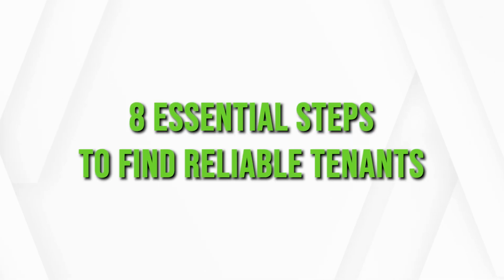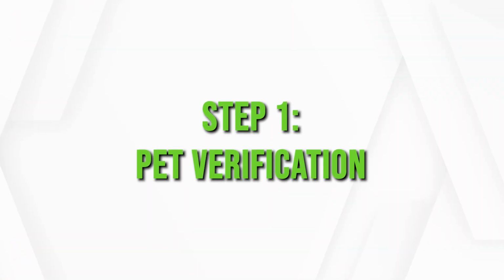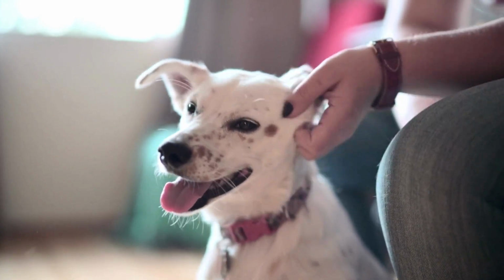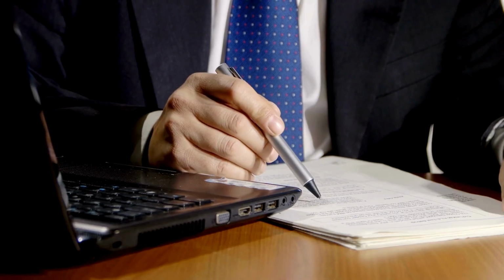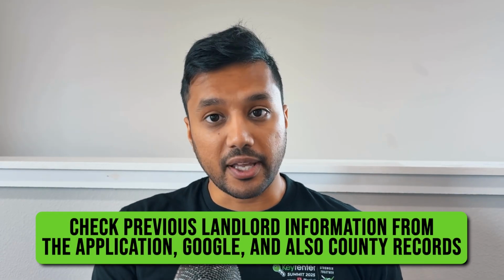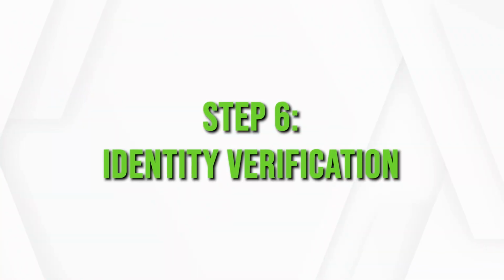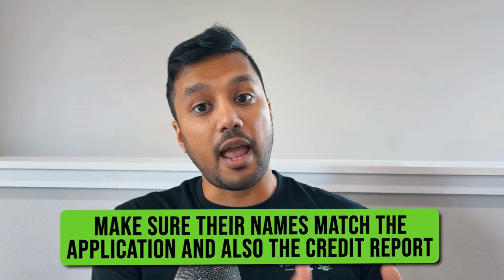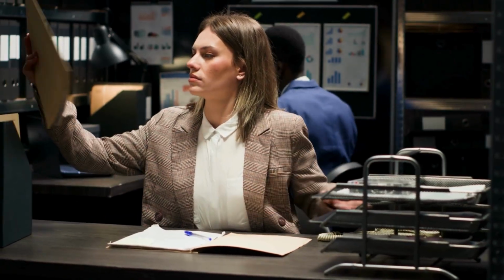How to Screen Tenants for your Rental Property in Houston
Learn the essential steps to screen tenants for your rental property in Houston! Abhi from Keyrenter Property Management Houston walks you through best practices, tips, and strategies to find reliable renters and protect your investment.
🔻ABOUT KEYRENTER PROPERTY MANAGEMENT HOUSTON🔻
Keyrenter Houston offers comprehensive property management services tailored to meet the needs of both property owners and tenants. With a focus on maximizing property value and ensuring seamless rental experiences, Keyrenter Houston provides expert solutions, including tenant screening, property maintenance, and financial management. Backed by a dedicated team, Keyrenter Houston is your trusted partner in achieving stress-free property ownership in Houston.

Keyrenter Property Management Houston
3300 Lyons Ave, Suite 101-F